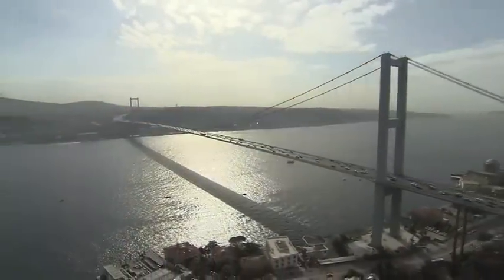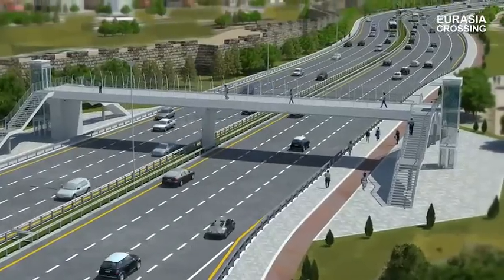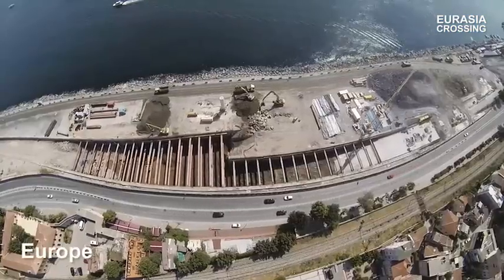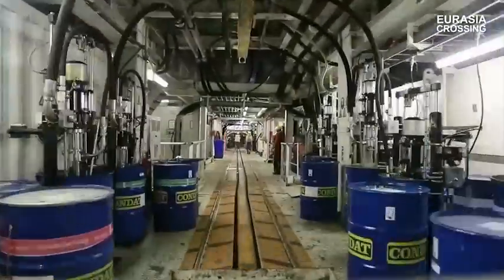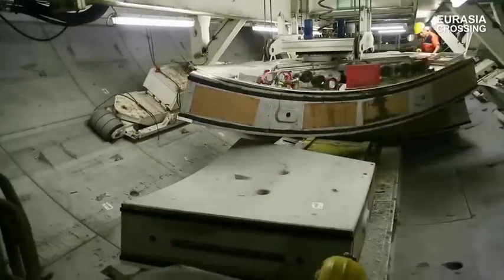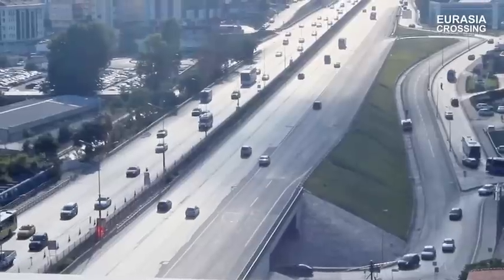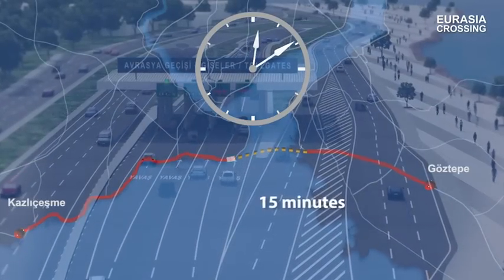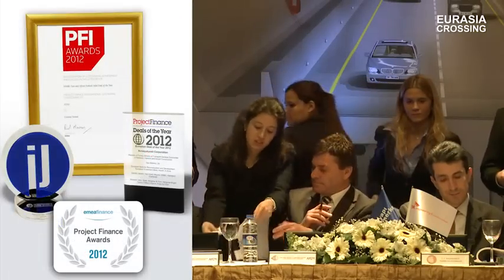The Eurasia Undersea Tunnel Project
The Eurasia Tunnel Project (Istanbul Strait Road Tube Crossing Project) connected the Asian and European sides via a highway tunnel going underneath the seabed. The Eurasia Tunnel will serve the Kazlıçeşme-Göztepe route where vehicle traffic is most intense in Istanbul and will cover a total of 14.6 kilometers.